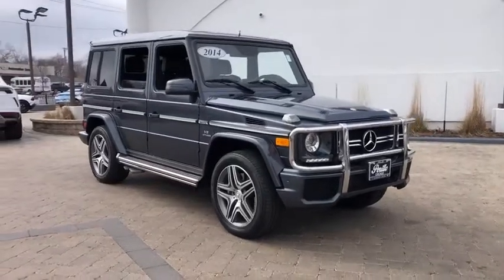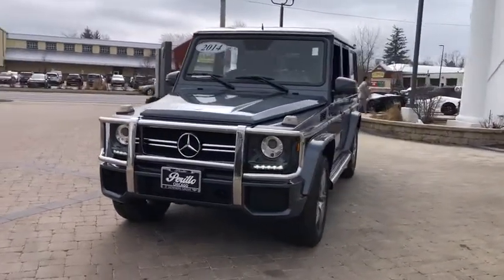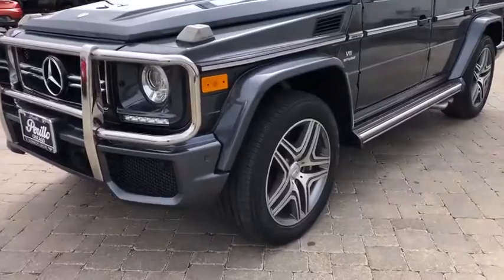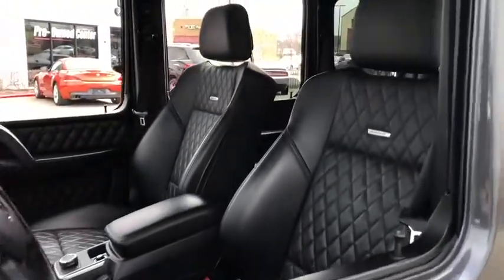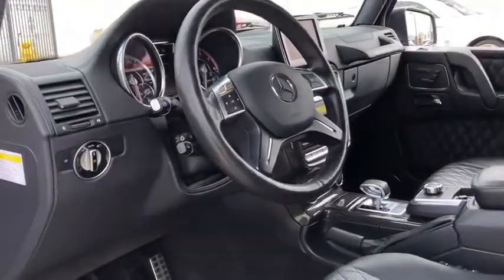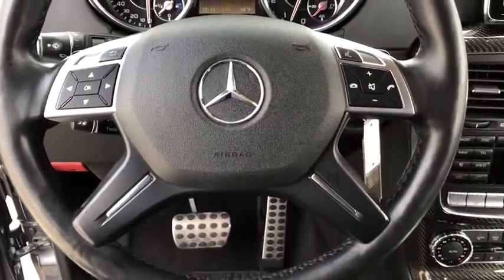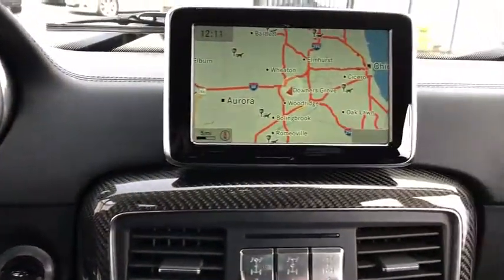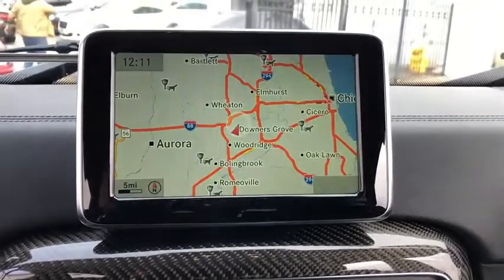2014 Mercedes-Benz G-Class Northbrook, Hinsdale, Oak Brook, Glenview, Downers Grove, IL DG2186A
Tenorite Gray Metallic Used 2014 Mercedes-Benz G-Class available in Downers Grove, Illinois at Perillo Bentley Downers Grove. Servicing the Northbrook, Hinsdale, Oak Brook, Glenview, IL area.
2014 Mercedes-Benz G-Class G 63 AMG - Stock#: DG2186A - VIN#: WDCYC7DFXEX215654

- PERFECT CARFAX - VERY CLEAN - A FRESH TRADE FROM A PREVIOUS CLIENT - FULL PEDIGREE DOCUMENTS AVAILABLE UPON REQUEST -